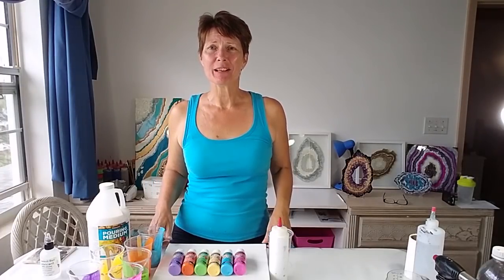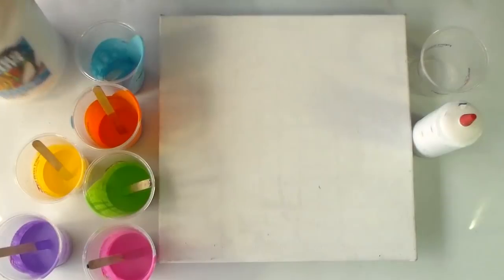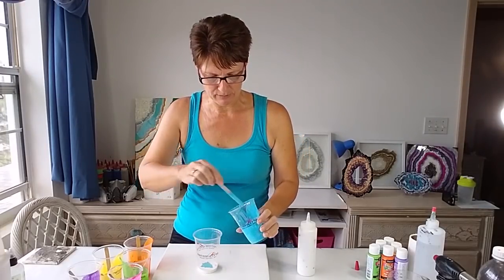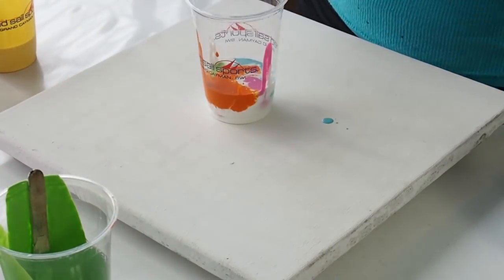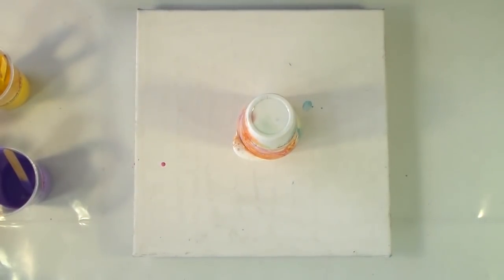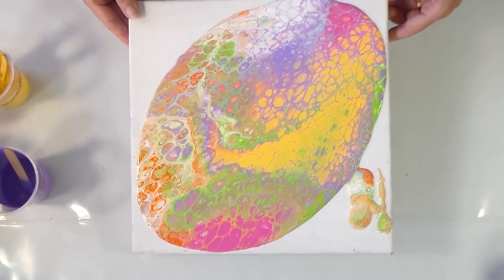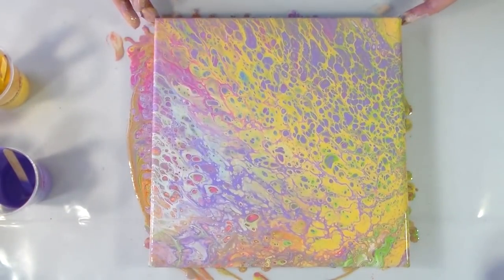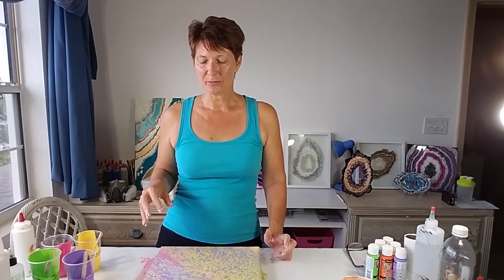Quick flip cup with pretty bright leftover paints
These paints are perhaps my favorite colors together. They just work, I don't have to think about it. Plus they are lovely and bright. But usually I use them with black which really makes them pop. This time I'm thinking I'll try to pair them with white in a flip cup because I have some left over from another project. I'm thinking the white  paint will turn them more pastel as a result.

DecoArt Crafts Acrylic Brights Sample Pack
DecoArt Pouring Medium

3) Share videos you like in your favorite groups on Facebook, and save to Pinterest